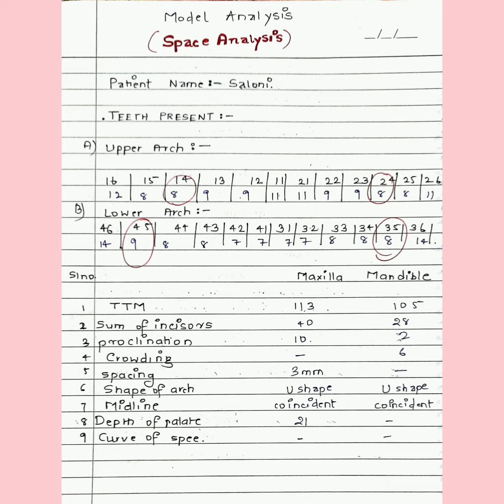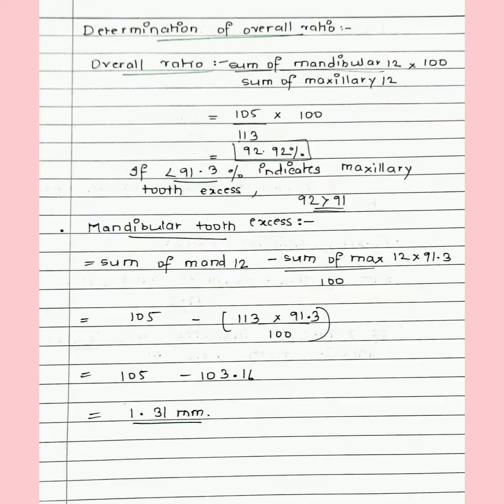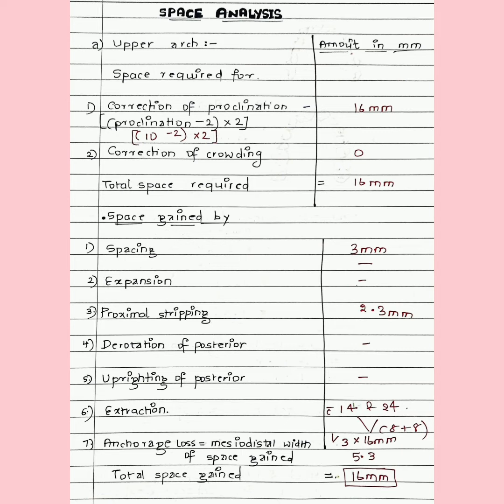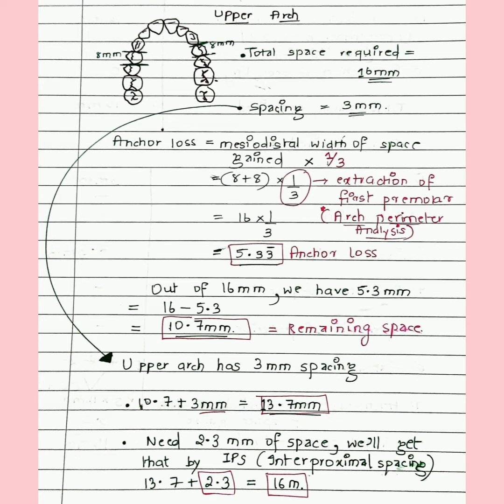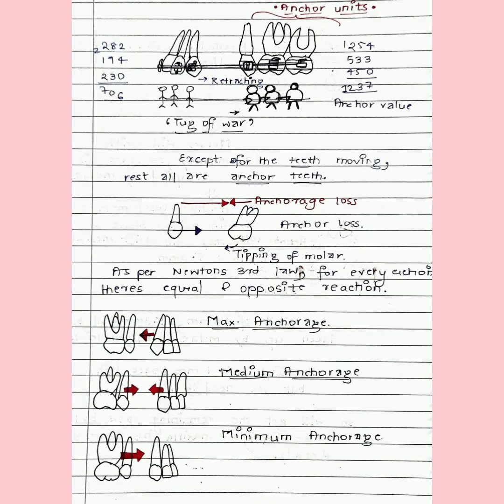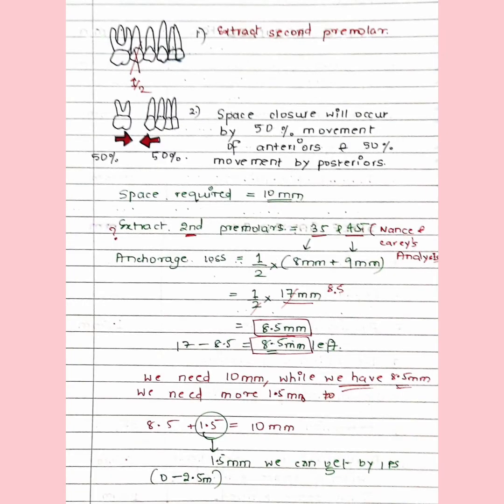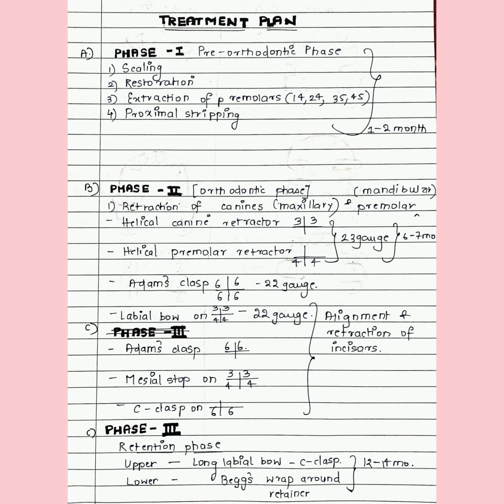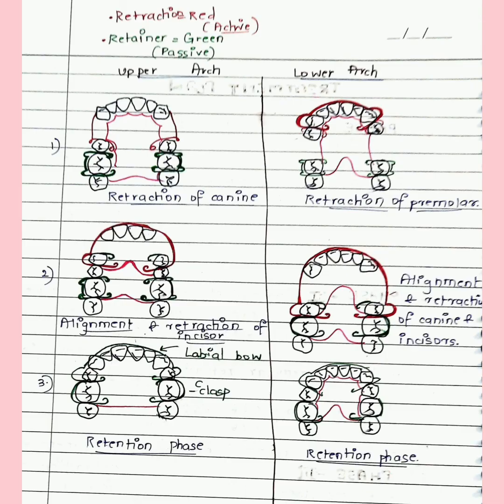Model Analysis- PART-2 CALCULATION|| Orthodontics